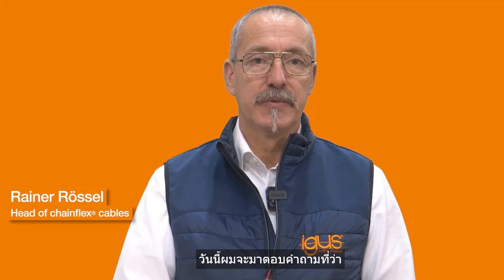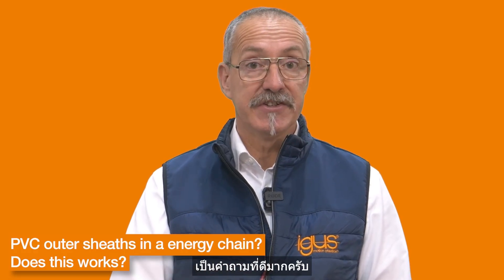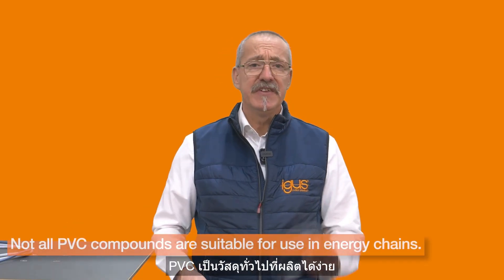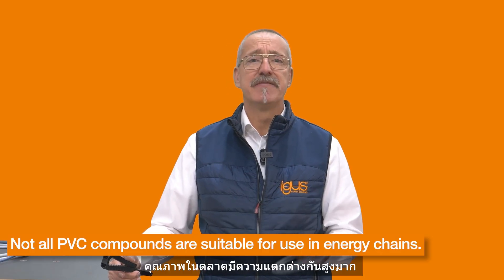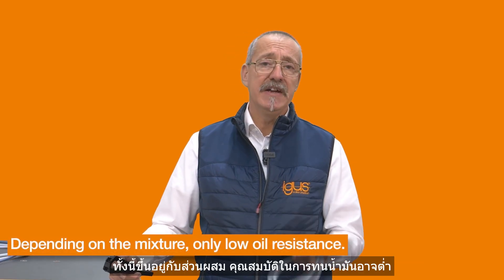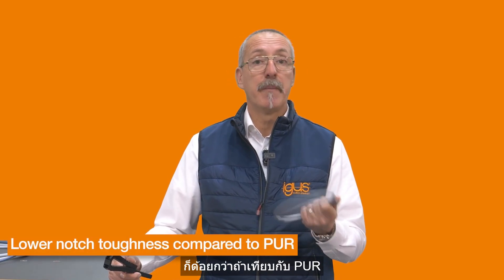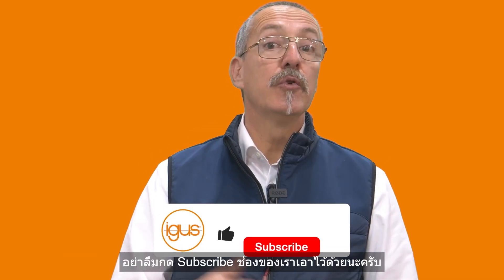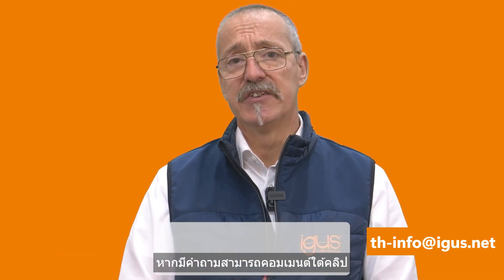PVC วัสดุหุ้มสายไฟที่ดีที่สุด... หรือแค่ถูกที่สุด ⁉️ 🧐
มาหาคำตอบพร้อมกับคุณ Rainer Rössel ผู้เชี่ยวชาญด้านสายไฟ ที่จะพาไปเจาะลึกข้อดีและข้อเสียของสาย PVC ในการใช้งานที่มีการเคลื่อนที่โดยเฉพาะ 🚀เพื่อให้คุณตัดสินใจได้อย่างมั่นใจ